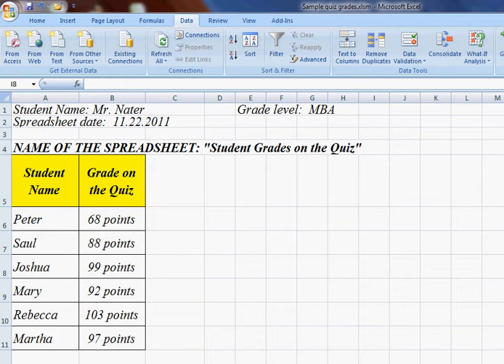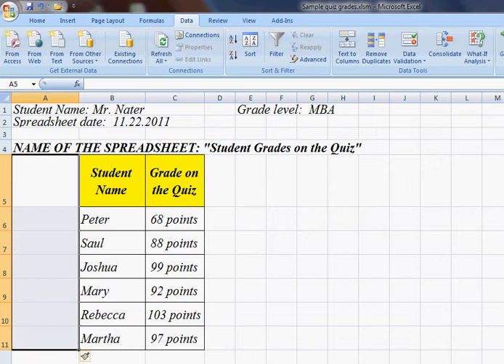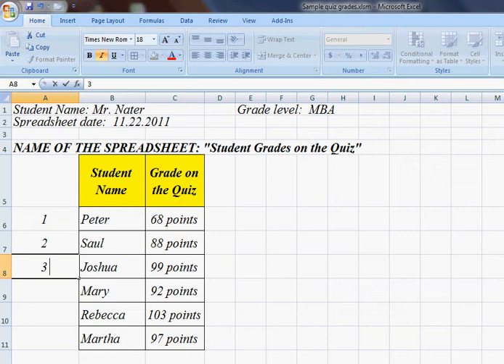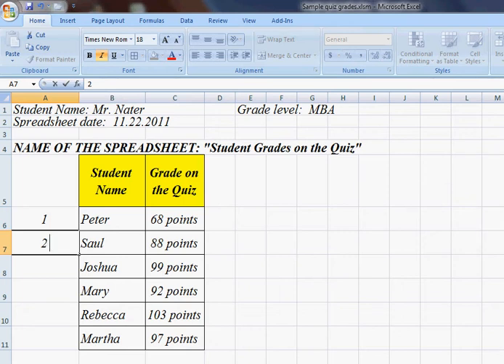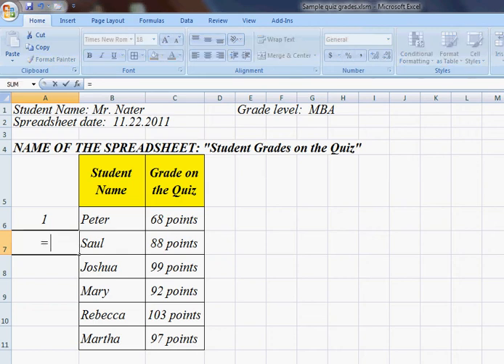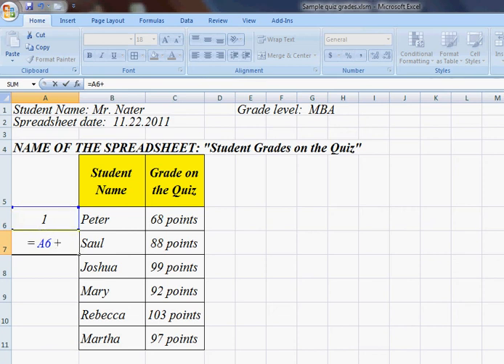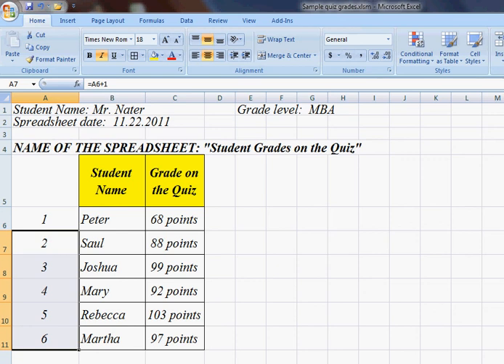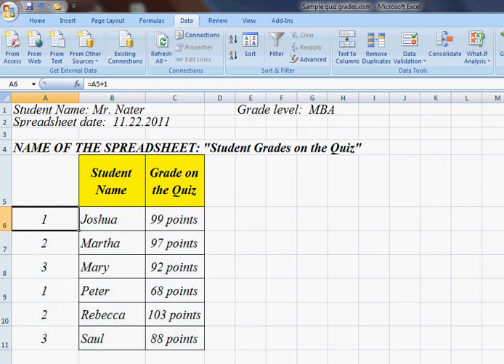EXCELTechniques NUMBERING THE ROWS